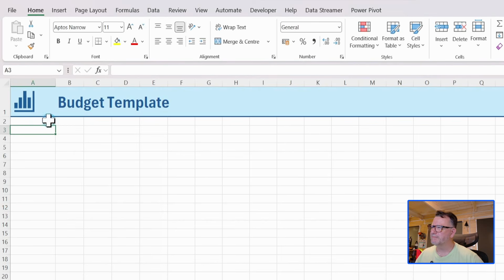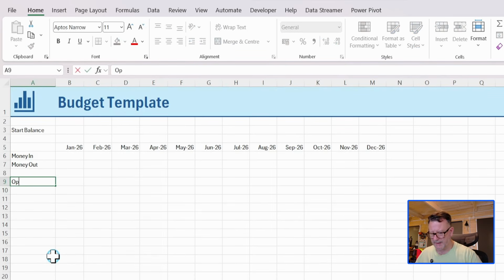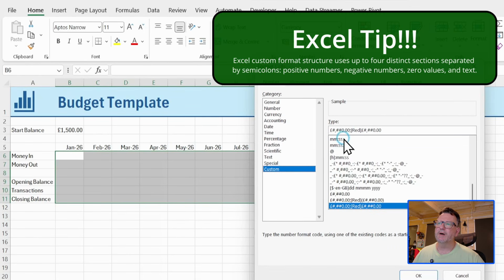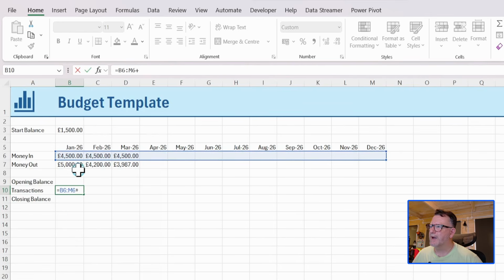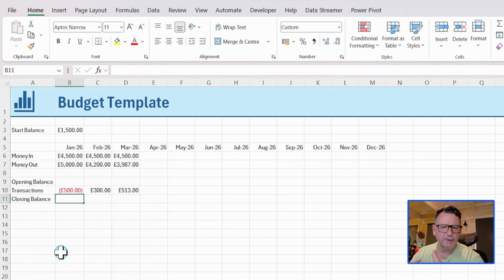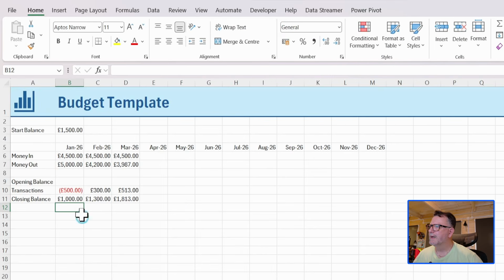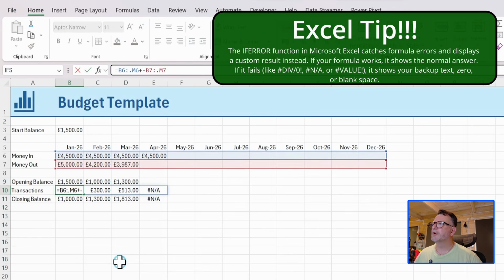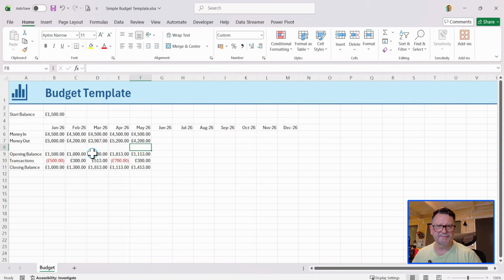Excel 365 Budget Tutorial: Build It Once, Use It Every Month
Unlock the power of Excel 365 and build game-changing templates for home or office! Discover the *fastest* way to create custom spreadsheets with Phil from Birmingham.

This beginner-friendly tutorial shows you how to save precious time on repetitive tasks, from managing your household budget to conquering work data. Get ready to structure your files for instant data entry every time! You'll master saving your unique designs as reusable files, focusing on the sleek functionality of Excel 365.

Streamline your workflow and get MORE done with custom Excel templates.

0:00 Building a Custom Budget Template in Excel
1:10 Setting Up Your Spreadsheet Structure
3:36 Advanced Formatting for Financial Clarity
4:56 Leveraging Spill Ranges for Dynamic Calculations
6:51 Calculating Running Totals with the Scan Function